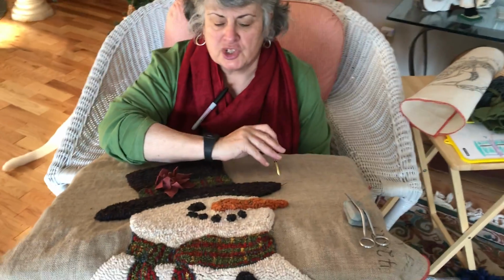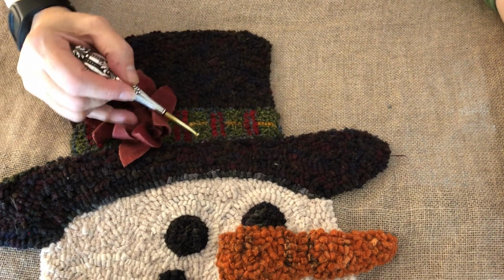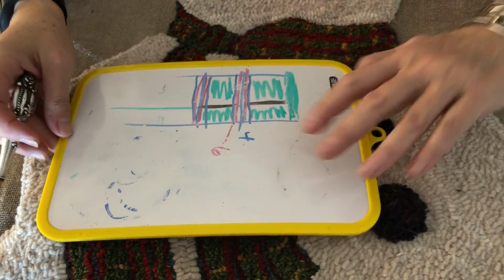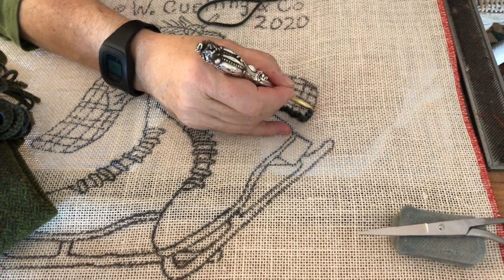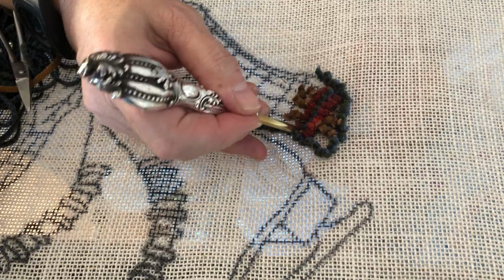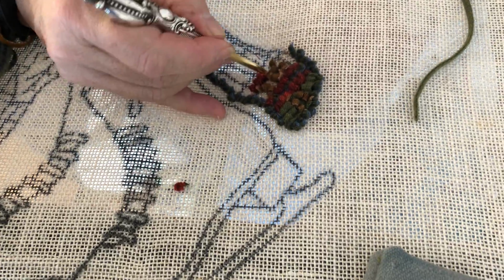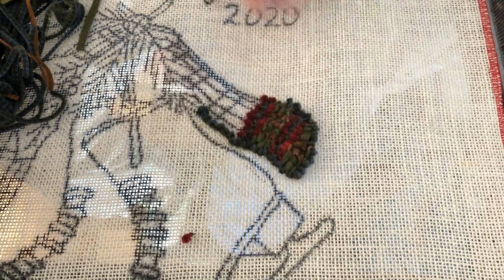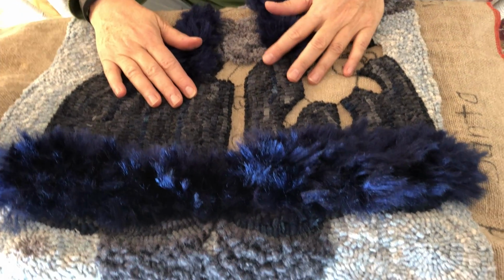Hooking Plaid with Lisanne Miller! Learn the Fundamentals of Rug Hooking a Wonderful Plaid.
Join Lisanne Miller of W. Cushing and Co. and learn the fundamentals of rug hooking a plaid by using wool strips.  Lisanne covers the colors in the plaid, the order of hooking the wool strips and even how to make a plaid scarf have dimension!  Plus see the "fur" hooked on Lisanne's Woodland Santa and the technique used to make the fur look great!

Plaid or Tartan is fun and a timely lesson.